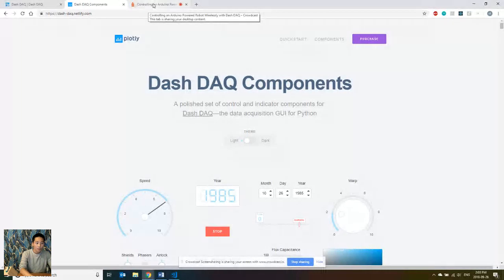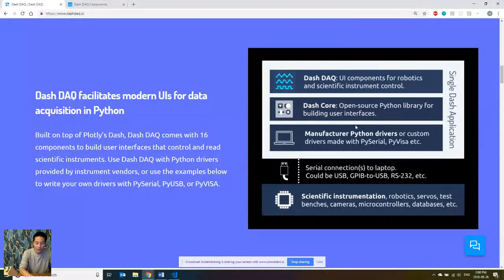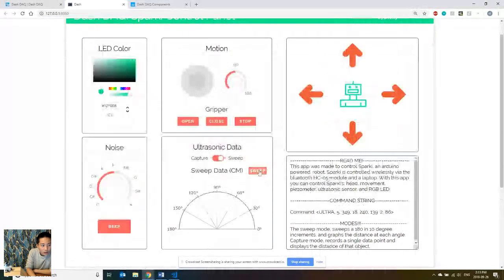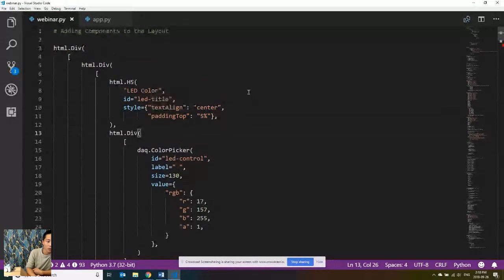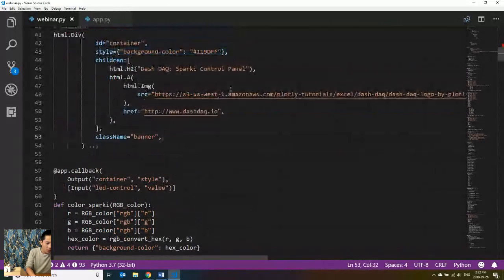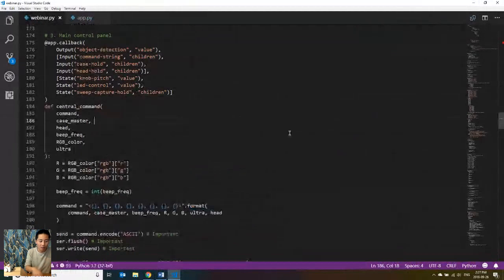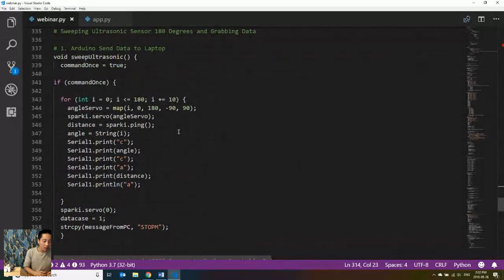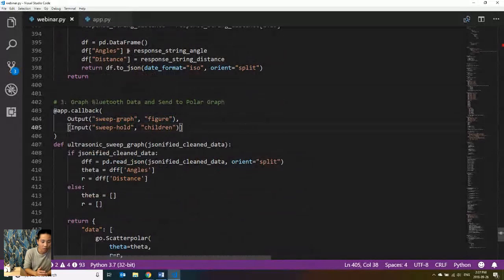Controlling an Arduino Powered Robot Wirelessly with Dash DAQ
Presented September 26, 2018 by Matthew Chan

Dash DAQ provides a user interface solution for scientists who prefer a Python-based approach for scientific instrumentation interfacing. With Dash DAQ, scientists and engineers can quickly build web-based data acquisition applications for reading and controlling the most common scientific instruments. This webinar demonstrates the use of Dash DAQ to create a aesthetic graphical user interface to control multiple motors and sensors over Bluetooth.

Matthew Chan is an intern engineer at Plotly, where he is working on creating applications with Dash DAQ. He has a background in electrical engineering and is currently a student at the University of British Columbia.